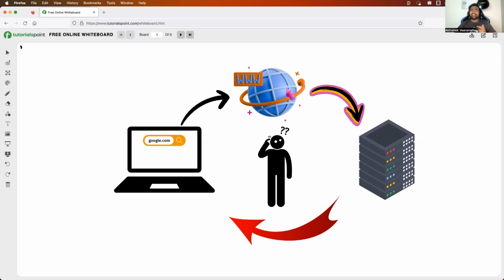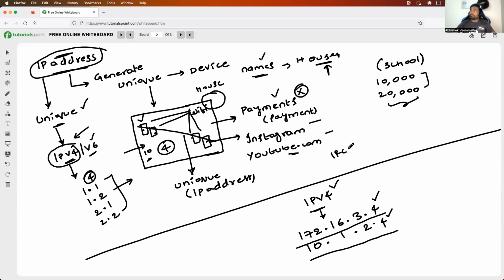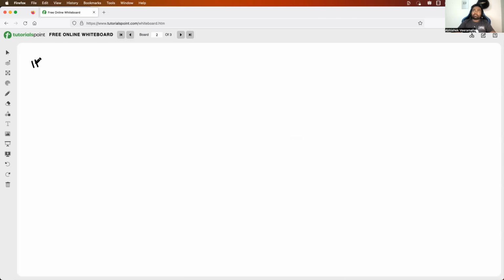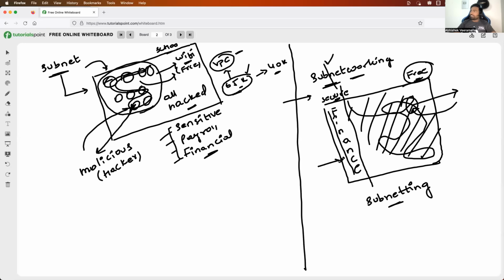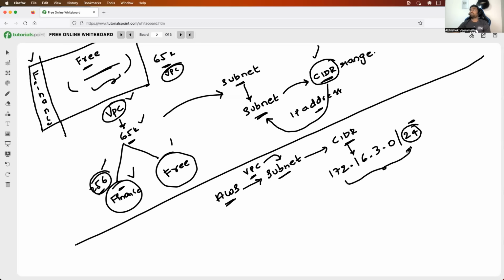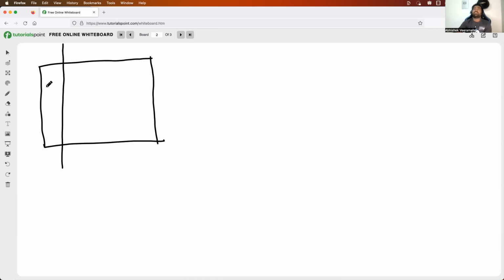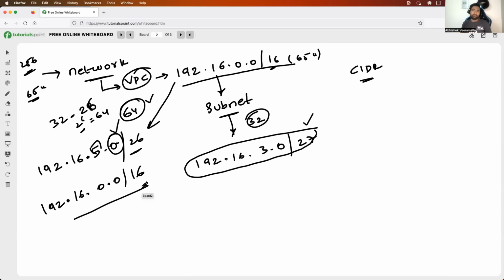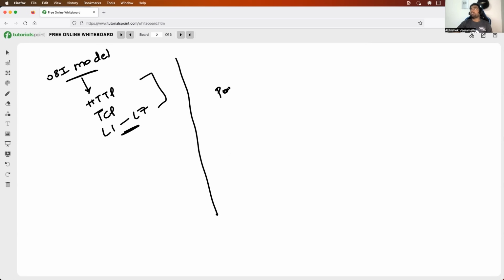Networking Concepts are Easy | Networking Explained in a simple way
Hi Everyone, My Name is Abhishek and my channel is focused on delivering Free content on DevOps and Cloud.

In this video, We will learn about the fundamentals of networking such as IP address, Subnet, CIDR, Ports and e.t.c.,. In this networking basics are explained in a very simple way.